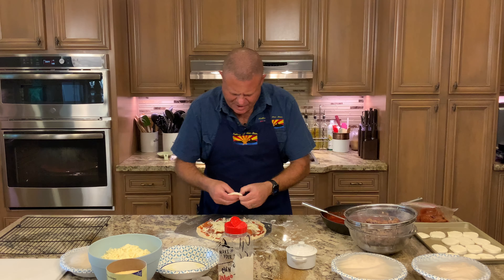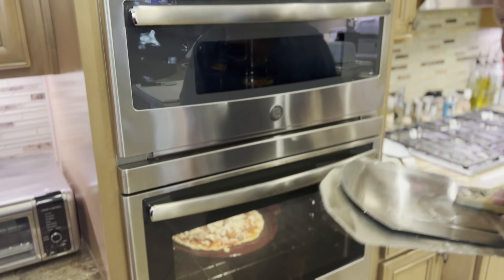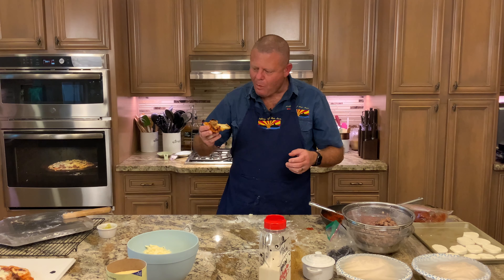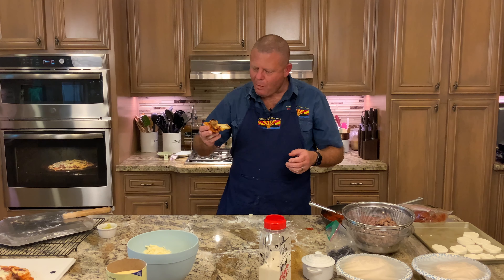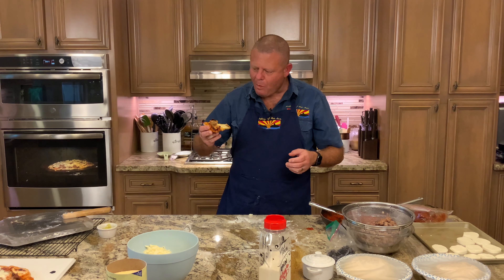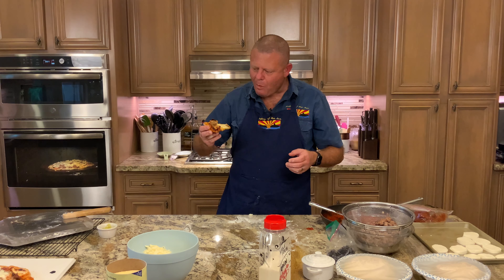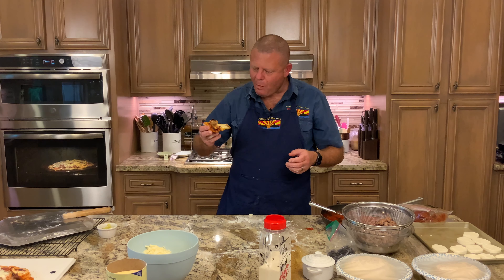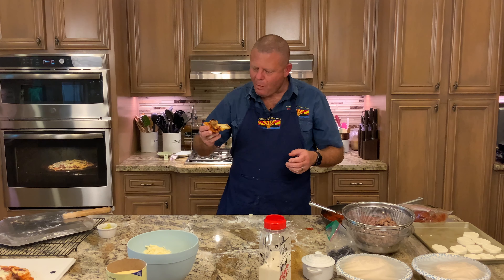Take a Bite of the Best New York Style Pizza!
For this installment of our pizza series, we tackle the New York Style Pizza.  Thin, chewy, but crunchy, with a thick sauce that is thinly applied and a mixture of cheese which produce that delicious orange oil that screams NY Style Pizza.

For the dough:

1 teaspoon active dry yeast
1 teaspoon sugar
¼ cup warm water

2 cups warm water
1 tablespoon sugar
1 tablespoon salt
¼ cup olive oil
5 cups bread flour, plus more as needed

Bloom the yeast in a stand mixer bowl with the teaspoon of sugar and ¼ cup water. When it’s frothy, add the rest of the ingredients and mix with the dough hook until a smooth ball comes together. It should be only slightly sticky; if it’s very sticky, add additional flour. Divide dough into four equal parts, roll each into a smooth ball and place in its own, well-oiled bowl. Age in the refrigerator for at least 24 hours or up to a week.

SAUCE:
28oz can whole san marzano tomatoes (drained)
2 cloves garlic, whole, smashed
pinch chile flake
2 T Concentrated Tomato paste
1/4 cup Olive oil
1T minced fresh oregano
1 t salt
1 t sugar

TOPPINGS:
Parmesan for dusting of the sauce
12 oz part skim mozzarella
12 oz full fat mozzarella
12 oz fresh mozzarella
pinch of salt to finish pizza before baking
Cooked Italian Sausage (large chunks)
Pepperoni

Grate part skim and full fat mozzarella on the large holes of a box grater and mix together.

TO ASSEMBLE AND BAKE ONE PIZZA:
Allow dough balls to come to room temperature.
Preheat oven with pizza stone on the lowest rack of the oven to 550 degrees.
Once your oven hits 550F, let the pizza stone heat for 1 hour
Flour top of a dough ball and flip onto a floured surface.
Shape the pizza dough into 12” round and build a lip on the edge.
 Once shaped, carefully flip onto the front of a floured pizza peel dusted with cornmeal.
Spread the pizza sauce to your desired thickness leaving about 1/2" of exposed dough around the edge.  Work fast and don’t go too heavy or the dough will stick to the peel.
Dust the sauce with parmesan (we used our Magic Cheese blend).
 Add mozzarella blend (the part skim and full fat), the Italian sausage. pepperoni, or topping of your choice.
Shimmy dough on peel to be sure it's not stuck.
 Add about 3tbsp of fresh mozzarella and a pinch of salt.
Load onto well-preheated pizza stone and let bake for about 6min at 550 degrees.

Equipment used:
Char's beloved 26 year old KitchenAid Pro Series 6 Quart Mixer

Credits:
Edited with DaVinci Resolve 17.4.3
Music courtesy YouTube Studio (Dragón Rojo - Mini Vandals)